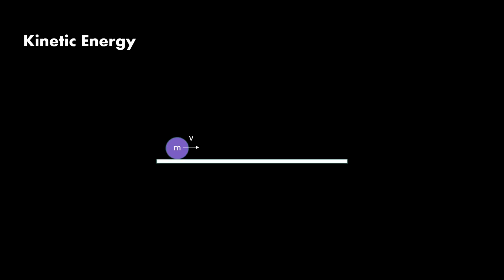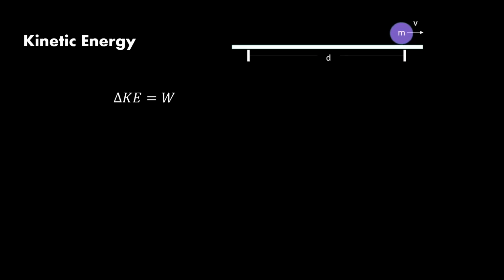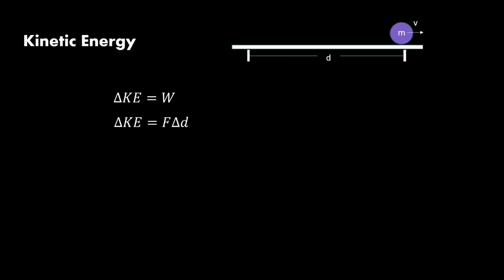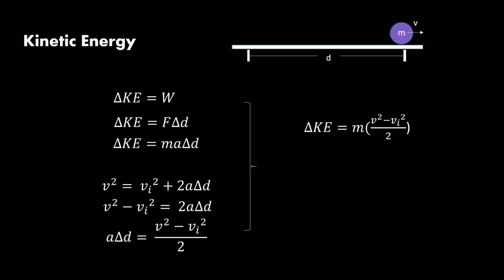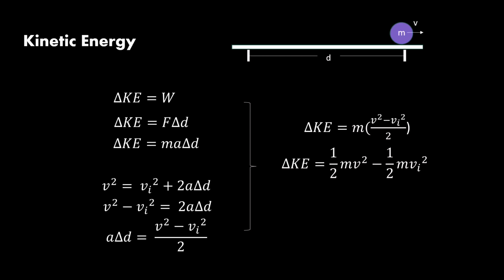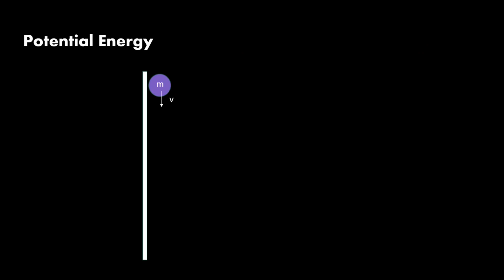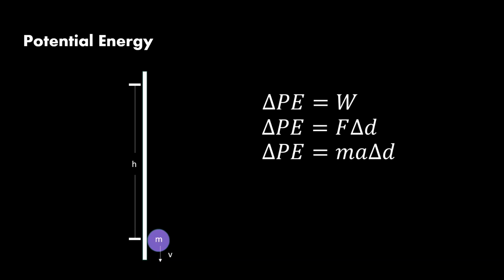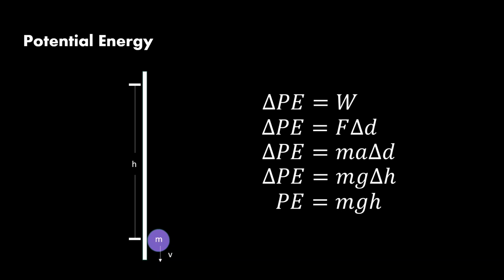Deriving Kinetic And Potential Energy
Unlock the secrets of motion and energy! Join us as we break down the fundamentals of physics in our latest video, "Kinetic & Potential Energy: The Derivation". In this concise and insightful tutorial, we delve into the heart of classical mechanics to bring you a clear, step-by-step explanation of how kinetic and potential energy are derived from Newton's second law of motion.

0:04 Kinetic Energy Derivation
2:46 Potential Energy Derivation